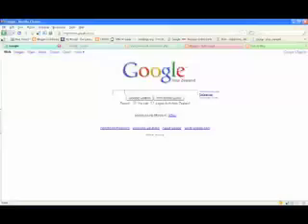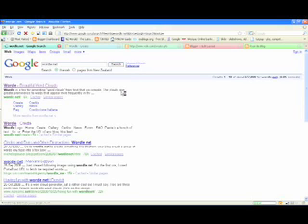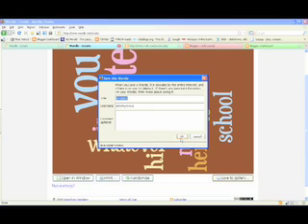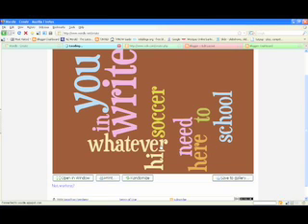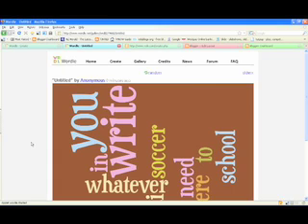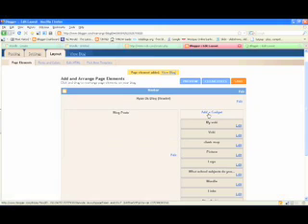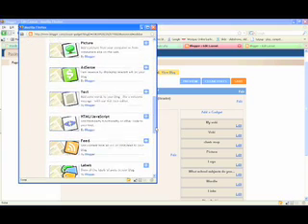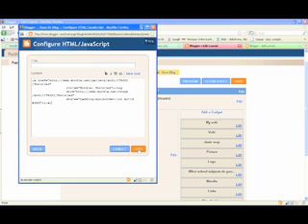Adding a Word Cloud from wordle.net to your Blog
This tutrorial explains how to create a word cloud and add it to your blog.